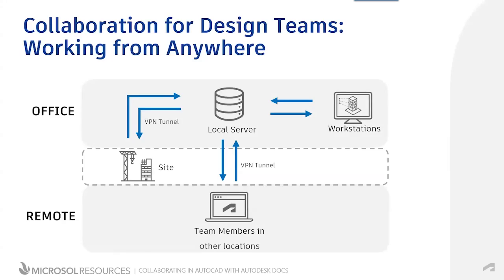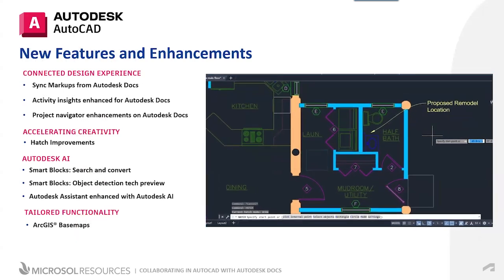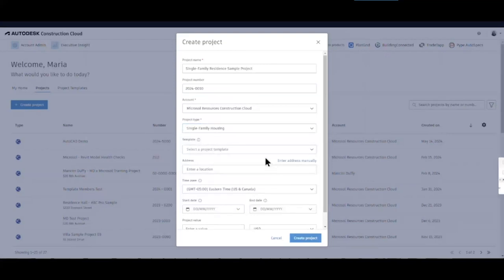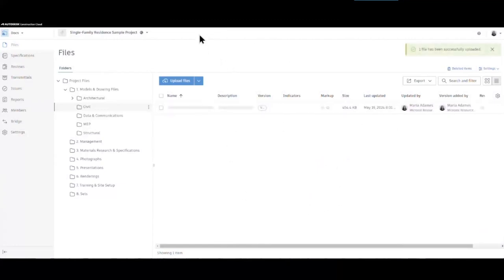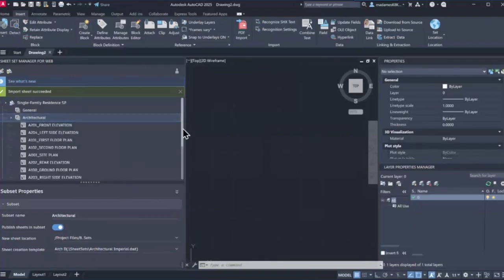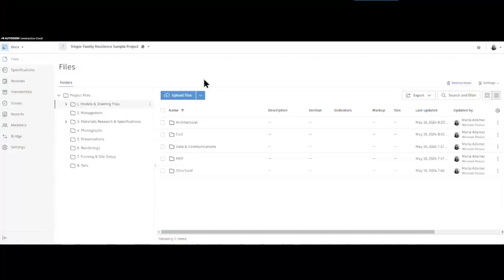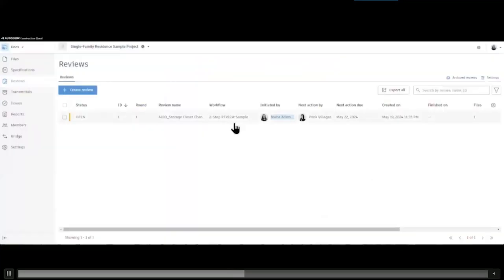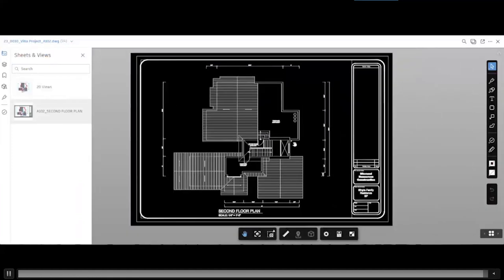Collaborating in AutoCAD with Autodesk Docs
How do you manage your AutoCAD design data across projects? How do you ensure your team can access the latest project updates? Autodesk Docs is a Common Data Environment (CDE) which centralizes project information across the Autodesk Construction Cloud and supports collaboration in AutoCAD.

Watch Maria Adames from Microsol Resources and learn how to maximize productivity and creativity with AutoCAD and Docs' powerful design tools and features. She explores the features that allows you to:

- Discover How to collaborate with your peers and team members in real-time on DWG files, using AutoCAD and Docs.
- Learn how to manage your design data across projects with Autodesk Docs by leveraging capabilities that save you time.
- Examine the possibilities of mobility and up-to-date data with cloud-based document management for all your AutoCAD files, including templates, block libraries and sheet sets.
- Connect your local drive with the Autodesk Construction Cloud platform and access files on Autodesk Docs from the File Explorer with Desktop Connector.
E
mpower your team to collaborate seamlessly in AutoCAD and beyond with the structure offered in Autodesk Docs, and continue developing your workflows for the future of the industry.

Explore AutoCAD's latest features with performance enhancements and start designing for today's and tomorrow's challenges with the power of AutoCAD.